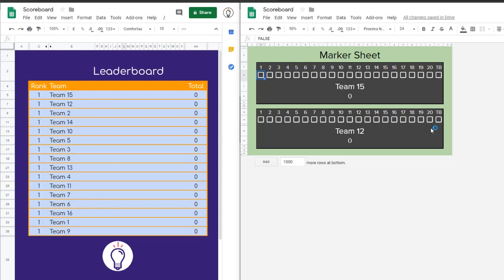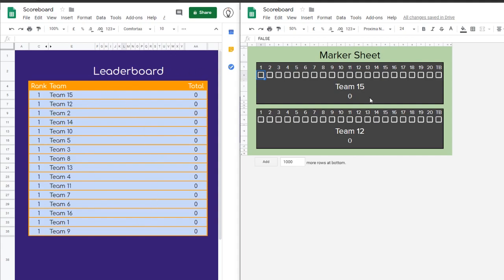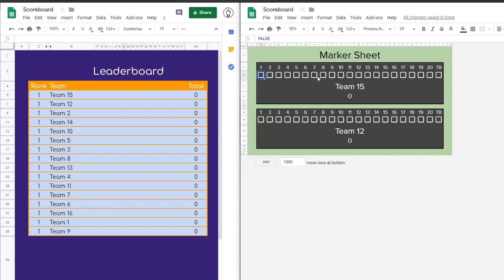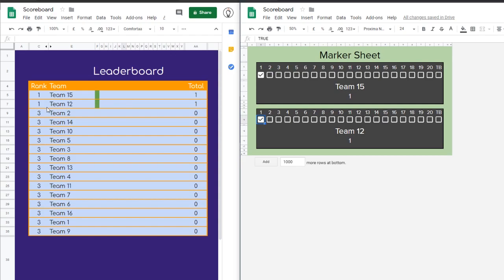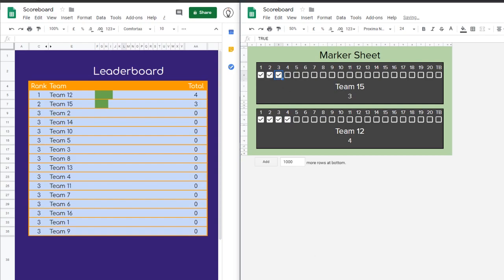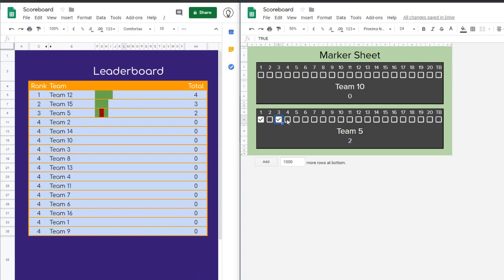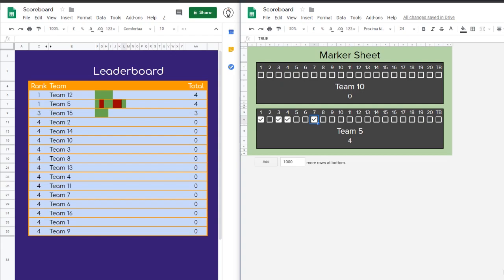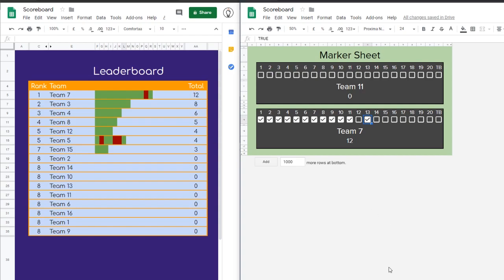Google Sheets Scoreboard!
*** The jank has been removed! Check out my updated scoreboard for a much more efficient version and to download it for yourself! ***

I made a DYNAMIC scoreboard in Google Sheets!

Not only does it update the rank of the team as the sheet updates, but updates their position in the leaderboard, too!

My method might be a bit janky, but hey it works!